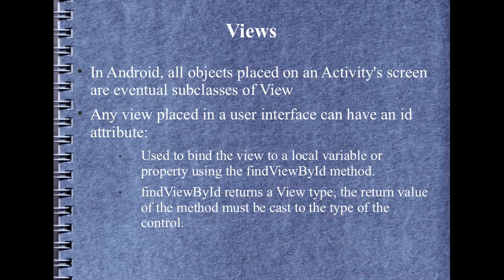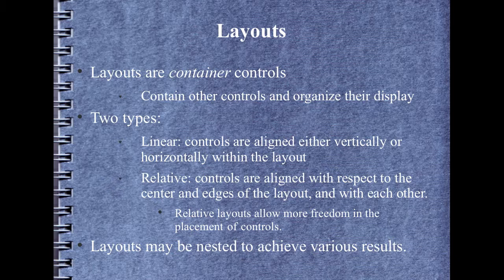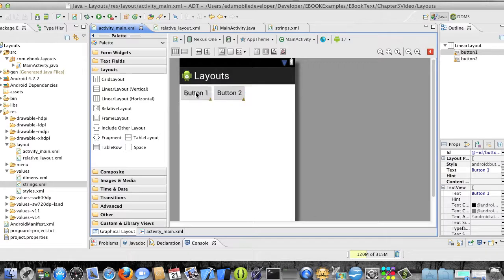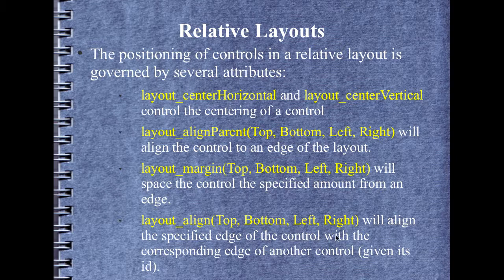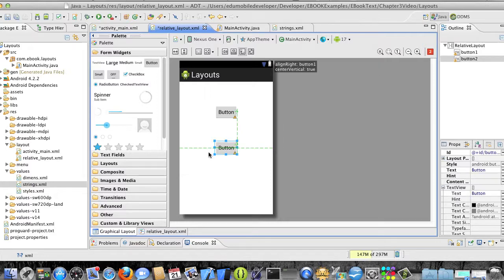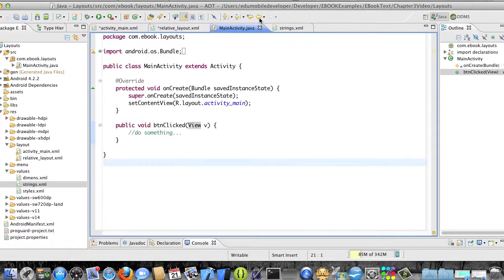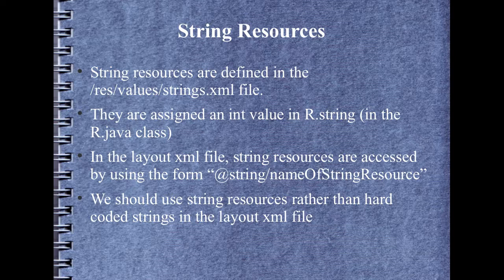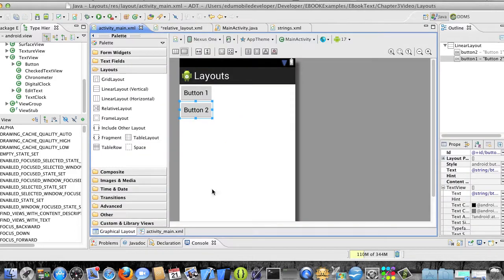Android Development Course - Chapter 9 - Layoutand Controls Discussion